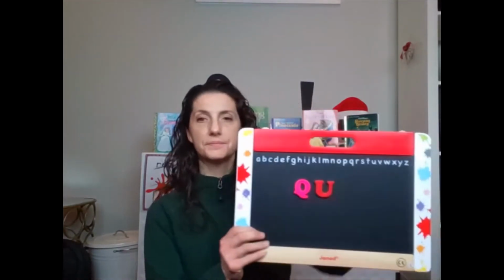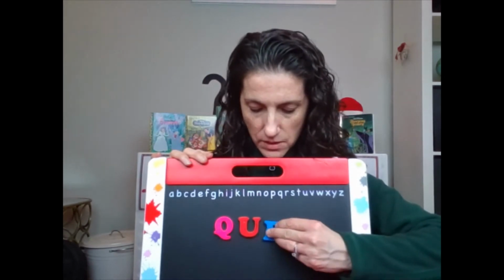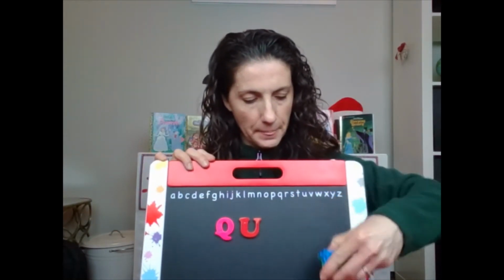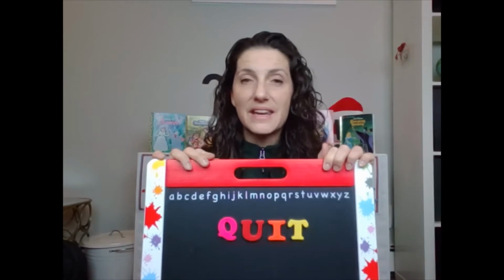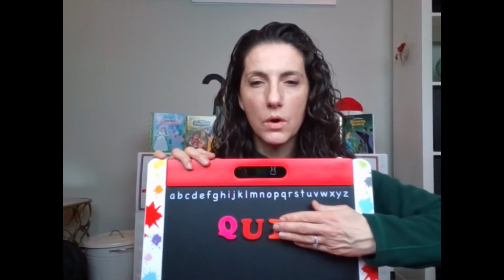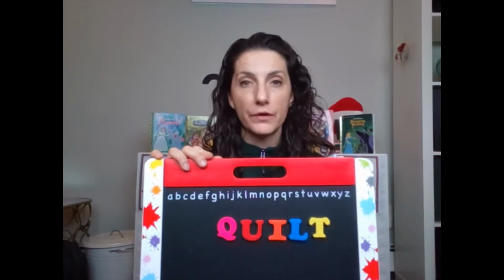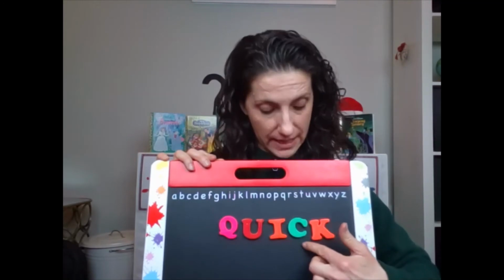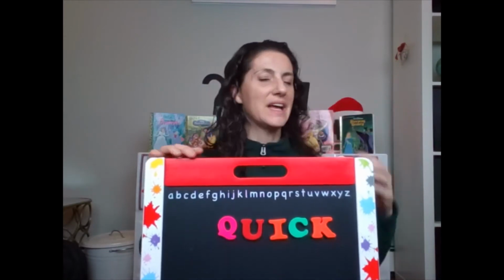Cinderella Story Review & Sight Word ME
Let's review the story Cinderella and learn the new sight word "me."